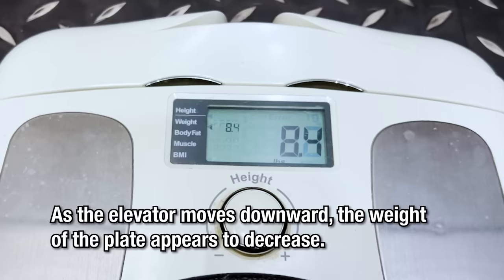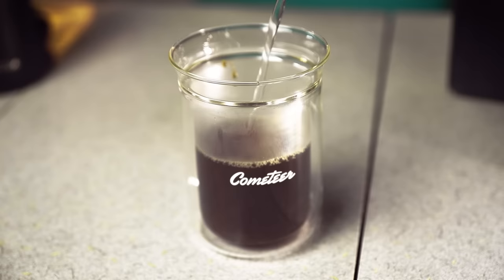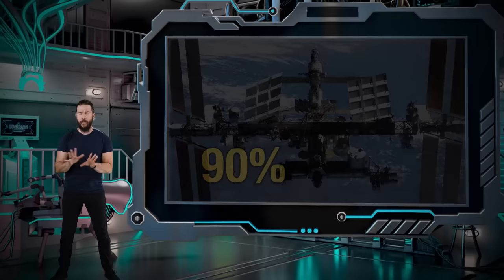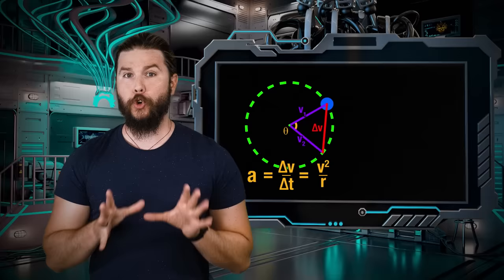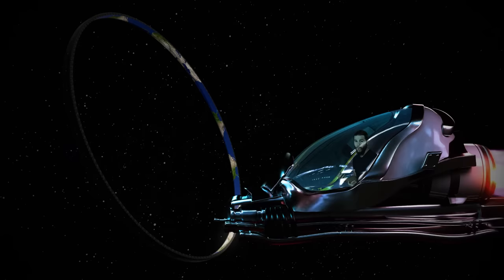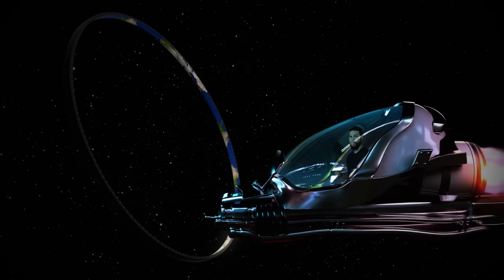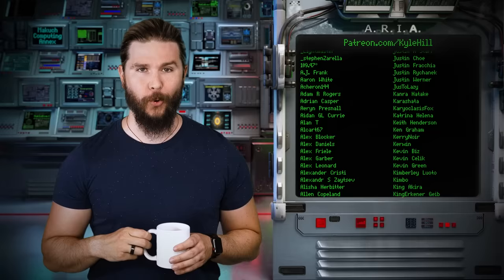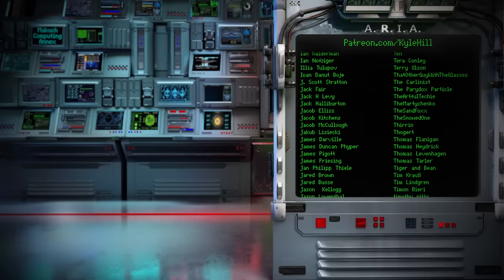Does HALO Ring Science Make Sense?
With a few relatively simple calculation, you too can determine the size of a real HALO ring. And you don't even need a sentient AI like me!

💪 JOIN [THE FACILITY] RIGHT NOW for members-only live streams, behind-the-scenes posts, and the official Discord

😎: Kyle
✂: Charles Shattuck
🤖: @Claire Max